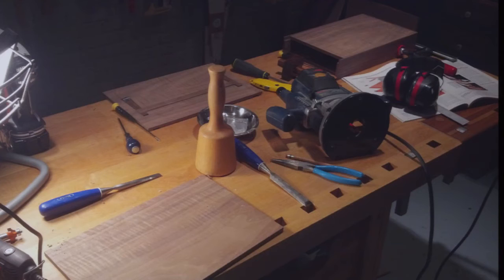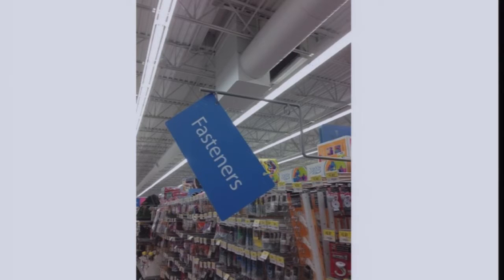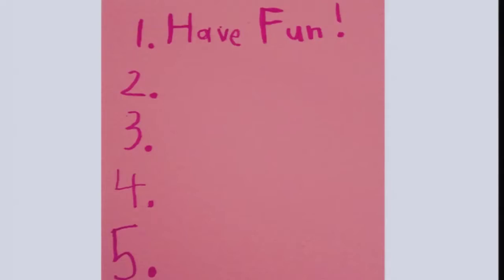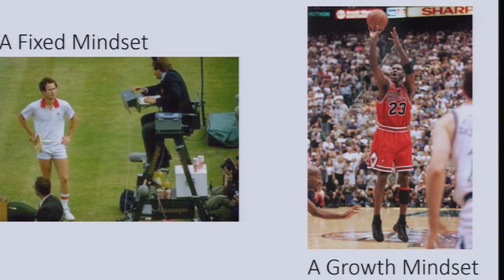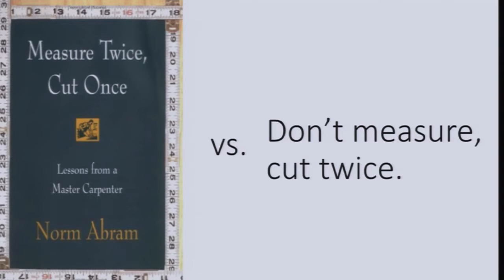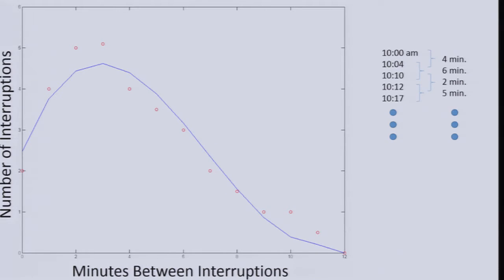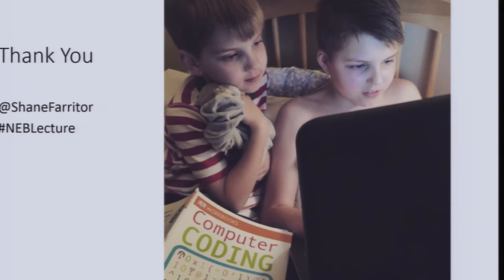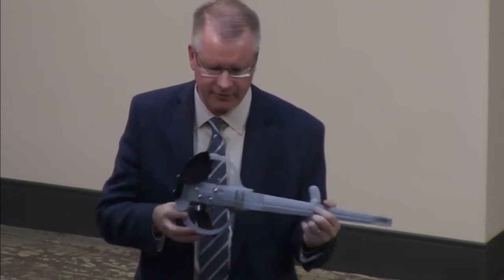Making for Innovation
Shane Farritor, Lederer Professor of Engineering at the University of Nebraska-Lincoln, presents the fall Nebraska Lecture on fostering creativity and innovation.